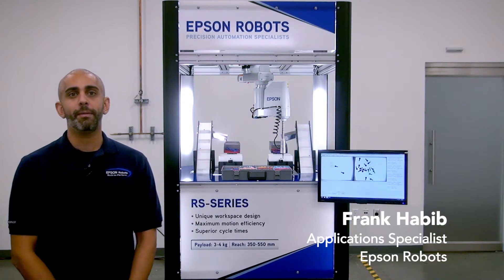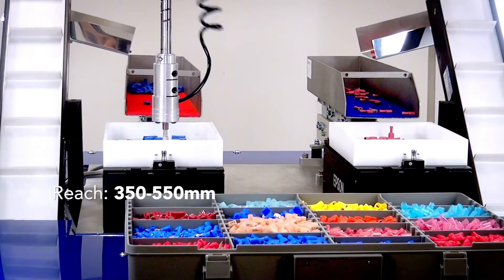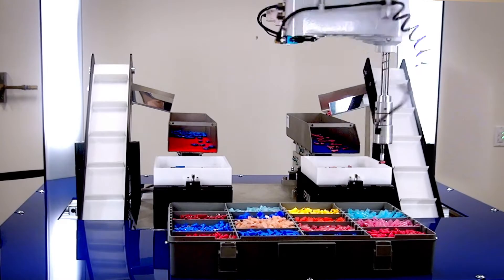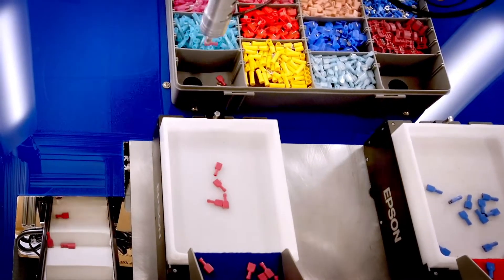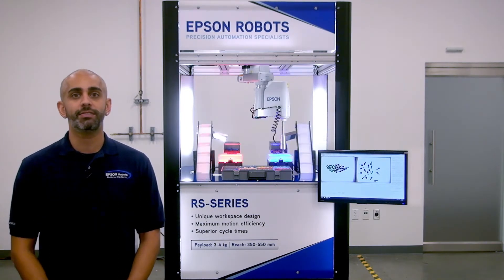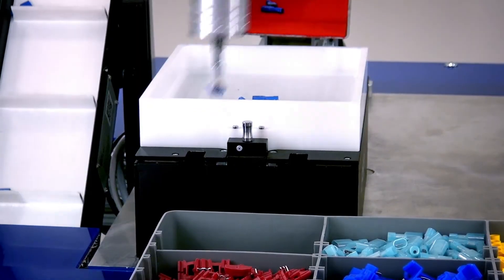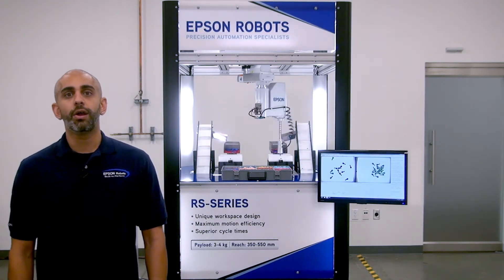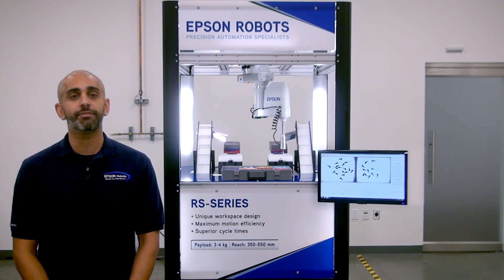IntelliFlex Parts Feeding Demo | RS-Series SCARA robot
Designed to accommodate various part sizes and applications, the IntelliFlex feeding system features easy configuration and setup, plus a variety of tray options. See it in action in this kitting demo, which also features an RS-Series SCARA robot and Vision Guide system.